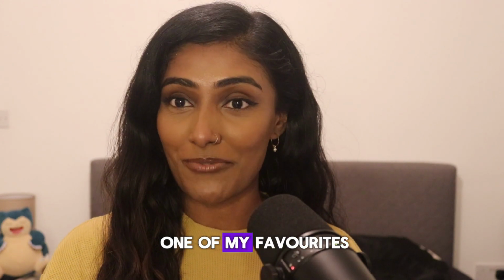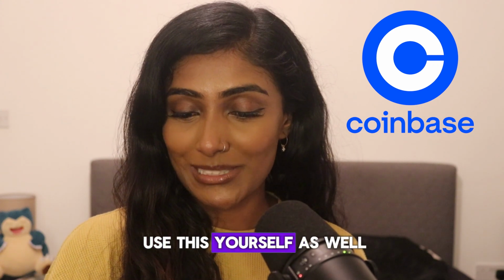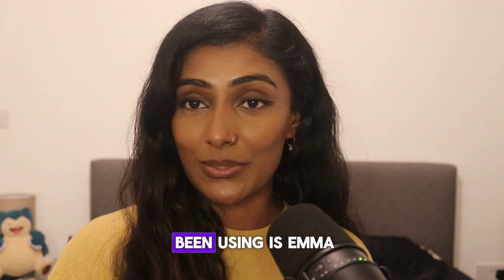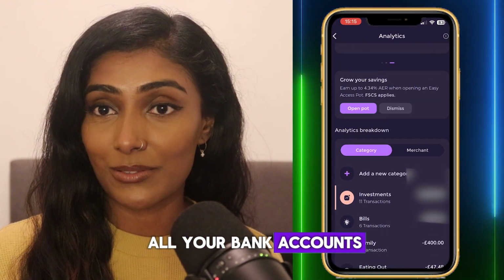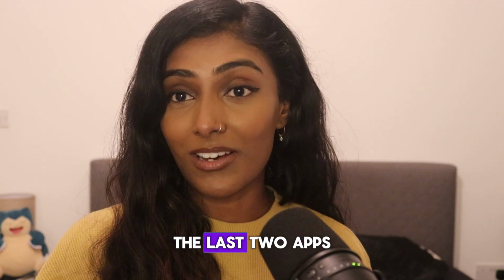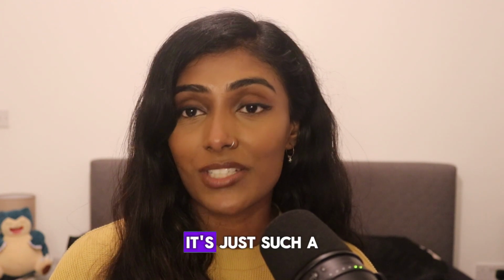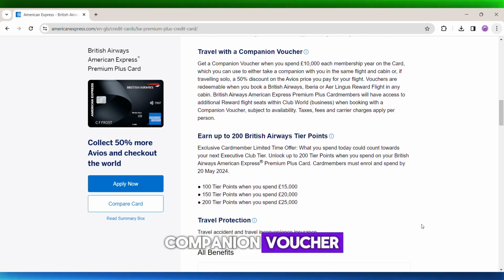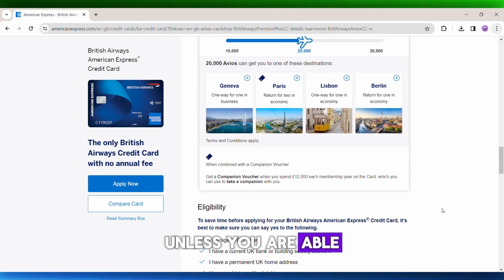Best Budgeting and Investing Apps for 2024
Best budgeting and personal finance apps for 2024; these are all free apps that I personally use and love and have really helped me improve my credit score, upped my investing game and overall improved my personal finances!

Amex:
Apply through the link on the page and you will earn 26,000 bonus Avios if you are approved, and meet the specific spend threshold criteria:

T212:
Join Trading 212 Invest with my link, and we will both get free shares worth up to £100:

InvestEngine:
Kickstart your portfolio with an investment bonus of between £10 & £50 for an ISA or General account, or up to £100 for a Business account!

Chip:
Your exclusive 0.25% AER boost is applied on top of your existing Chip Instant Access interest rate (4.84% AER variable) for 90 days. All you need to do is join Chip now and deposit £5,000.00 or more into our Chip Instant Access Account. Hold your deposit for 30 days to qualify
- Head to the Promos & Rewards section in the profile tab of the app and enter the code CHIP-ZDF418

📱 Custom and Anime Phone Cases 📱

The information provided in this video is for educational and informational purposes only. It is not intended as financial advice, and I am not a financial advisor. The content presented here reflects my personal opinions and experiences with the finance apps mentioned.